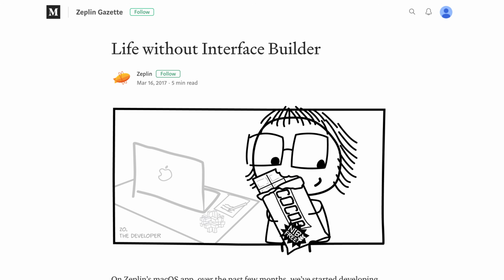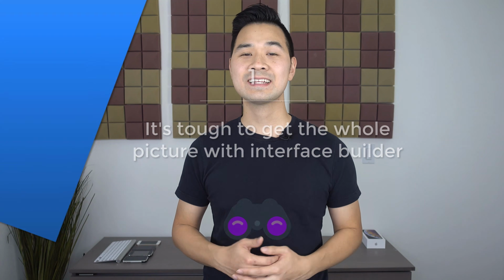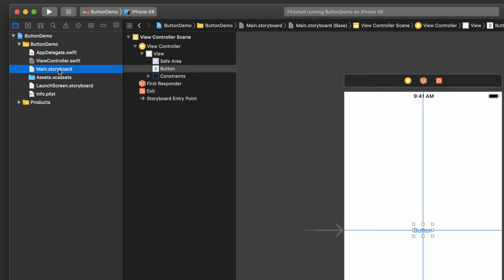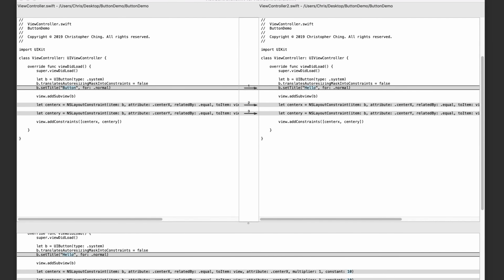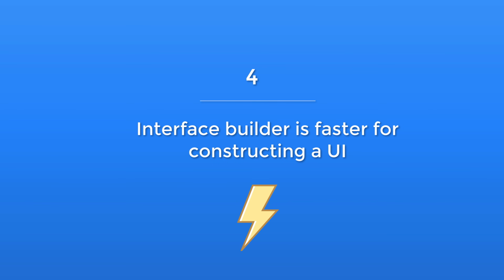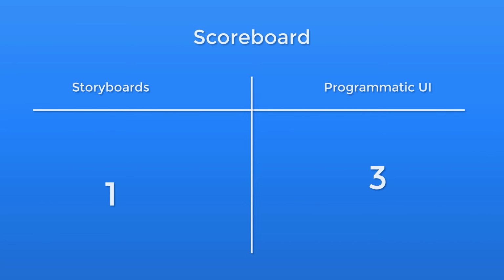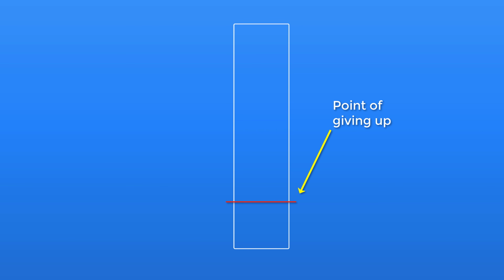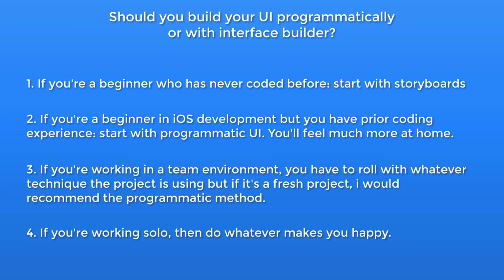Storyboard vs Code - Why I use Storyboards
Wondering if you should build your UI with storyboards vs programmatically? I’ll tell you when it’s better to use interface builder and storyboards and when it’s better to use code to build your user interface.

Most of the articles I’ve read on this topic lean heavily towards doing everything programmatically while bashing storyboards.

In actual fact, it’s a pretty evenly divided between the two methods. Paul Hudson recently tweeted a poll and I was pretty surprised by how close the results were!

So if you’re wondering which is better: storyboards vs code in Swift, then let me settle the debate for you once and for all!

New to app development?

This video series will teach a beginner how to code and make apps. These videos assume that the student has no prior coding knowledge and is starting from scratch.

CodeWithChris is dedicated to teaching beginners and non-programmers all about how to make an app. On the site, you'll find a ton of free resources and tutorials to aid you on your journey to learn iOS development. Many people have successfully picked up Swift 4, Xcode 10 and app building from my course and materials!

About this video:
The debate on storyboards or code for your UI has always been a hot one. In this video, I’ll share why I was a huge advocate of building your UI programmatically but now, I’m a huge fan of using Interface Builder and storyboards in Xcode.